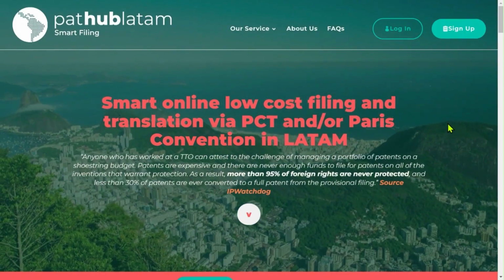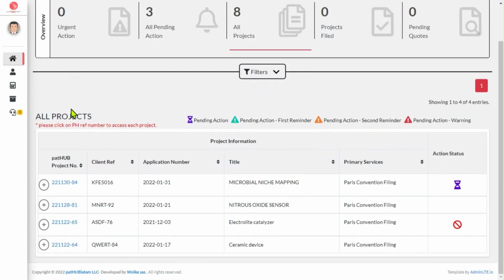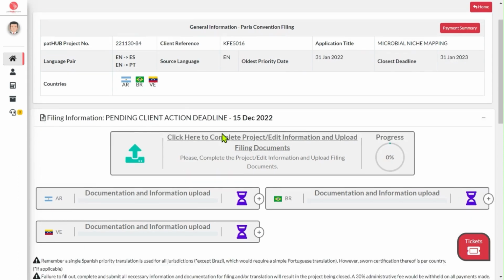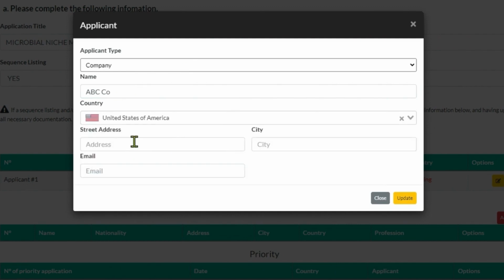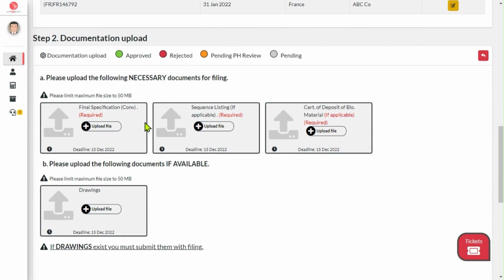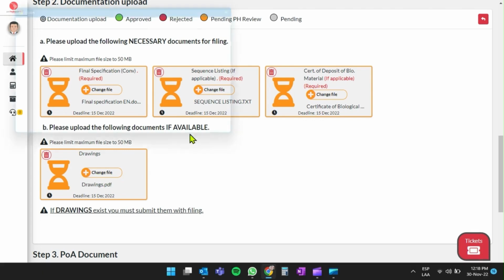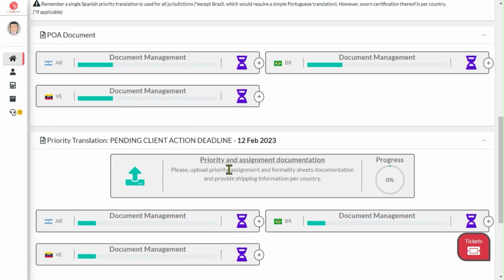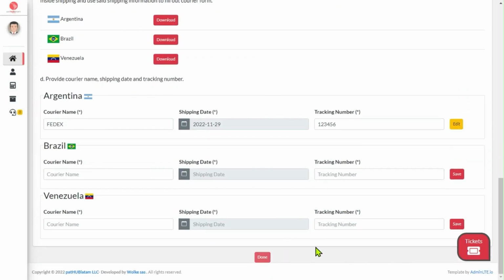Managing Direct or Paris Conventional Filing Projects with patHUBlatam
Learn how to effectively manage your Direct or Paris Conventional filing projects in Latin America with patHUBlatam's step-by-step tutorial. Simplify your workflow and maximize success!